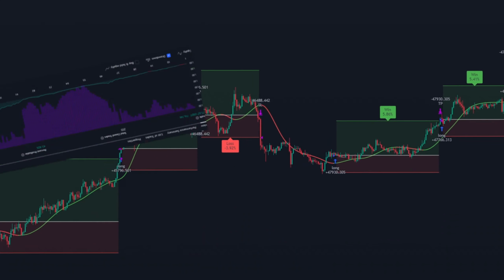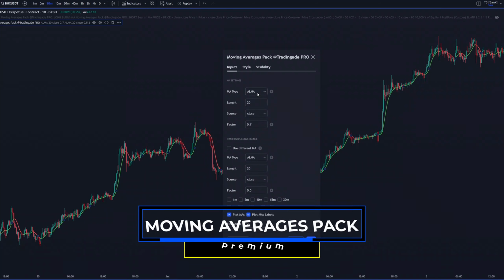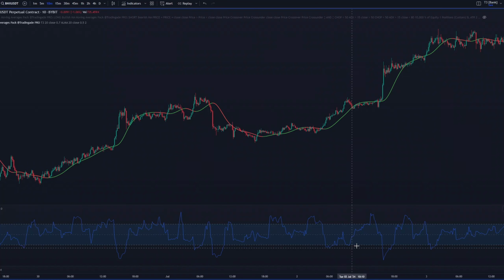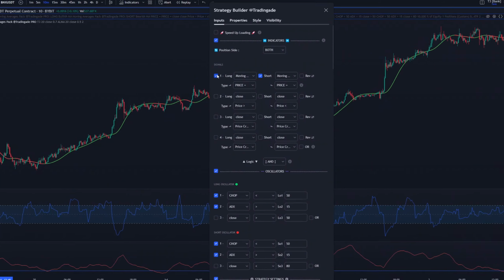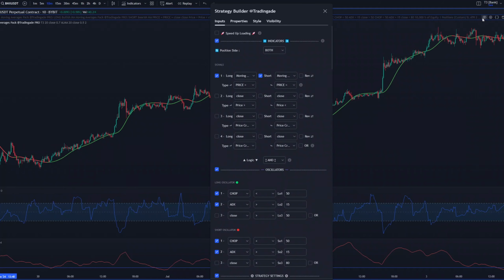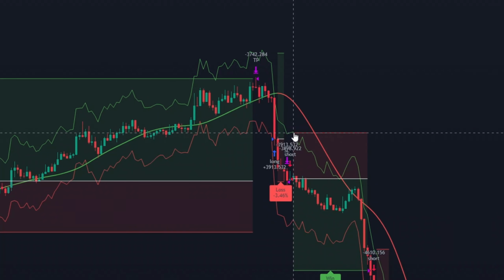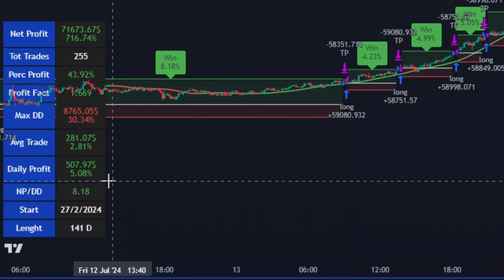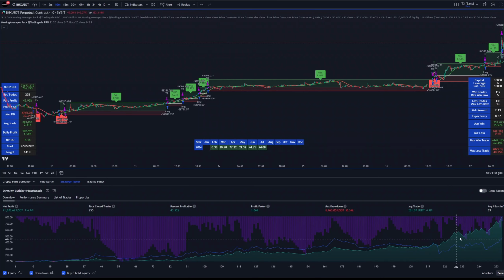MIND BLOWING buy sell indicator on Tradingview: T3 Moving Average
In today's video, we're going to explore a trend-following strategy based on the T3 moving average, which turns out to be a really interesting moving average, giving us extremely good entry signals. Let's analyze this trading strategy step by step ;)